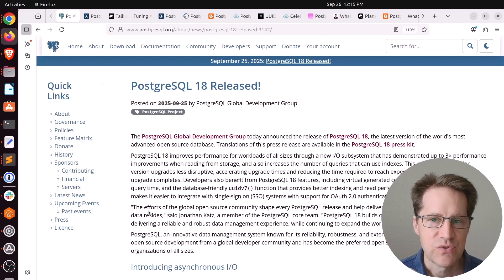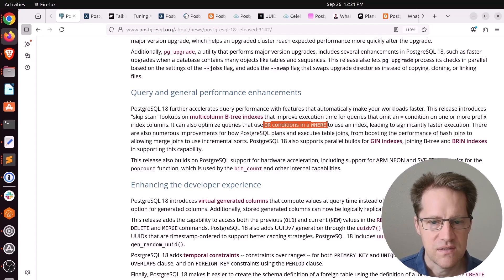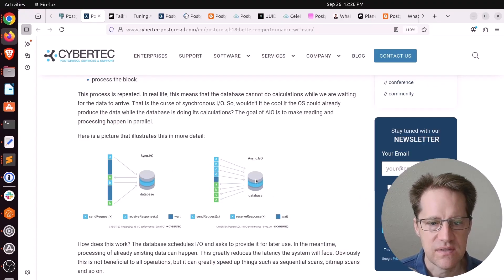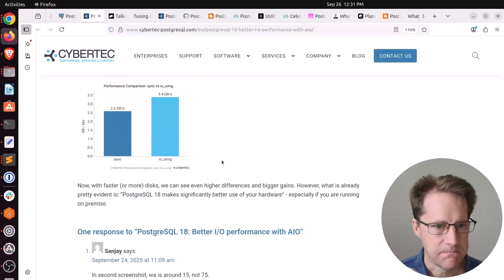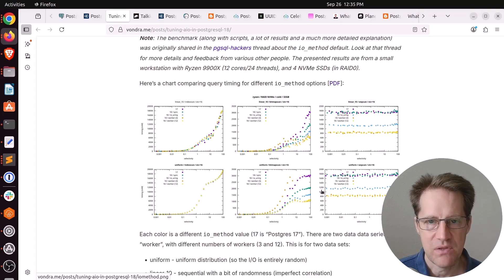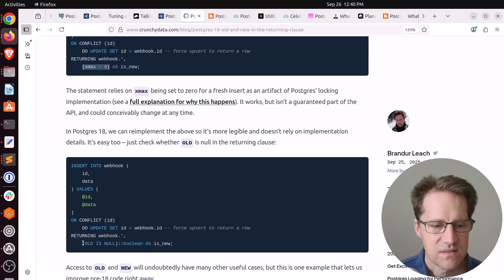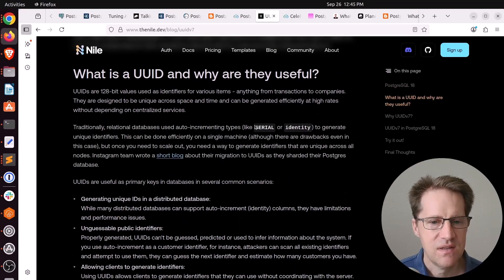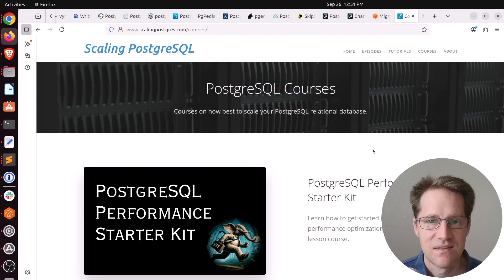Postgres 18 Released! | Scaling Postgres 385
In this episode of Scaling Postgres, we discuss the release of Postgres 18 and cover different features such as asynchronous I/O, enhanced return from statements, parallel apply, adding not null as not valid and more!

Timestamps:
00:30 - PostgreSQL 18 Released!
04:16 - PostgreSQL 18: Better I/O performance with AIO
07:21 - Tuning AIO in PostgreSQL 18
10:14 - What went wrong (& what went right) with AIO with Andres Freund
10:29 - PostgreSQL: "UPDATE … RETURNING" made even better
11:40 - Postgres 18: OLD and NEW Rows in the RETURNING Clause
12:21 - Parallel Apply of Large Transactions
13:25 - Changes to NOT NULL in Postgres 18
14:28 - UUIDv7 Comes to PostgreSQL 18
14:59 - Gadget's use of Postgres
16:49 - Outro